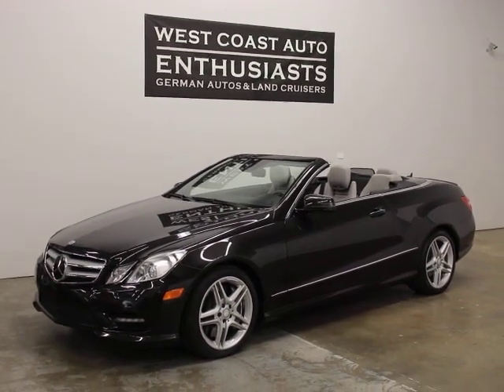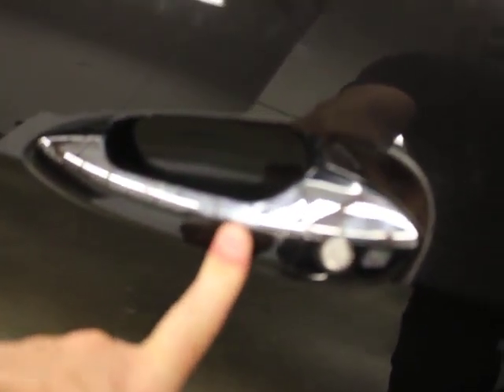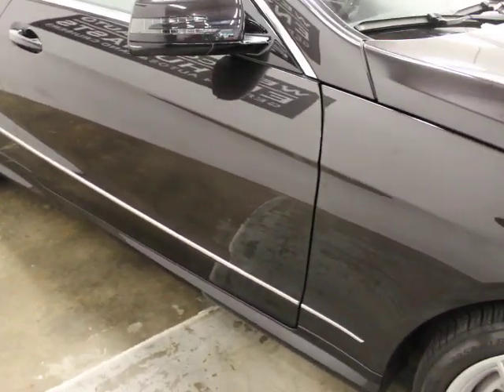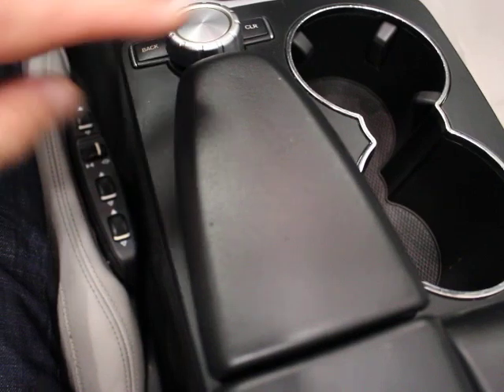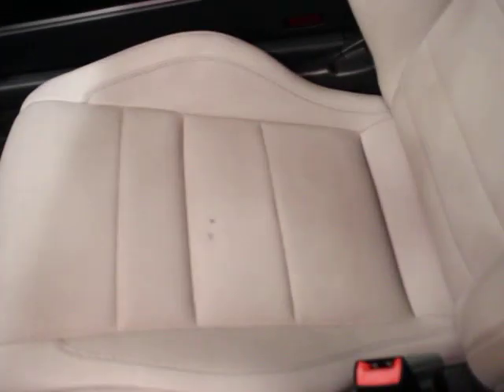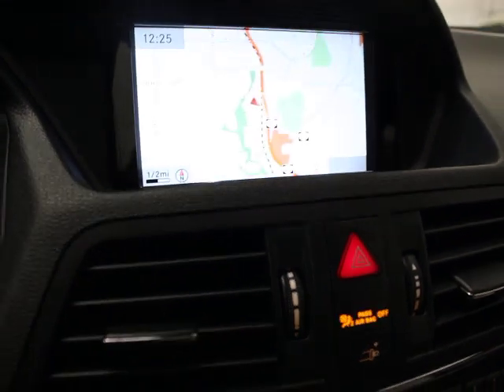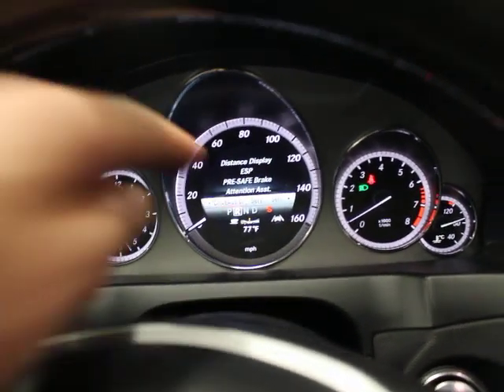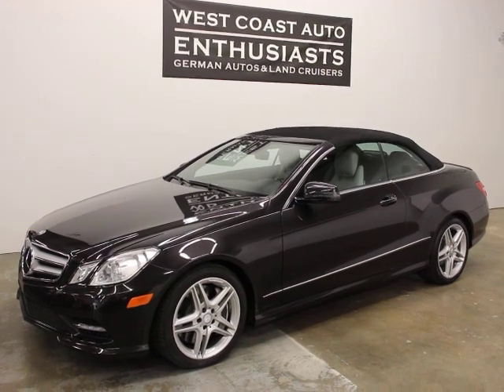2013 Mercedes Benz E550 Cabriolet Drivers Assistance Designo Paint